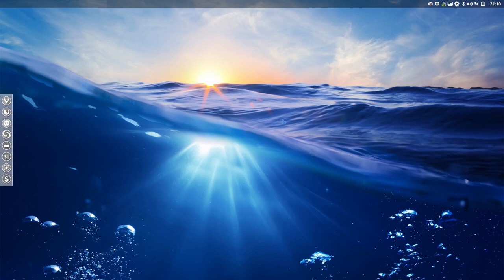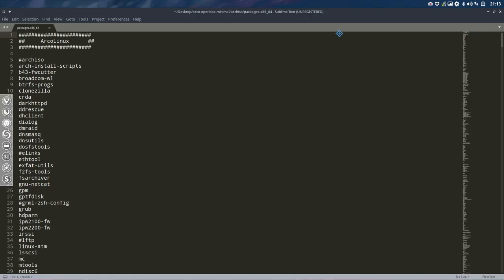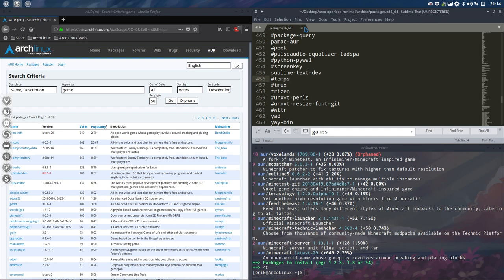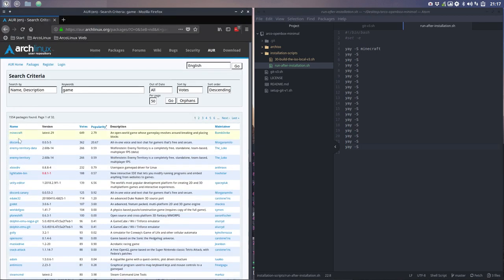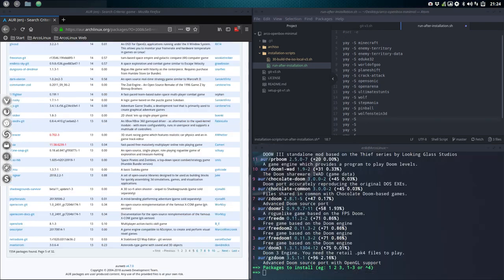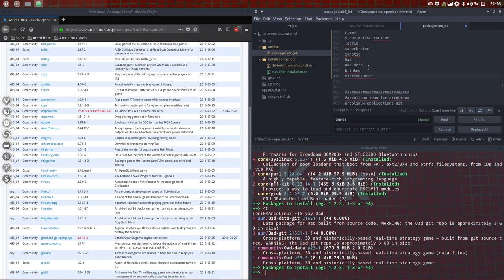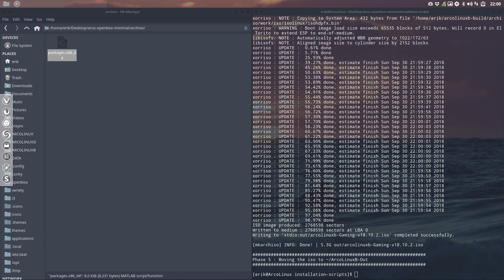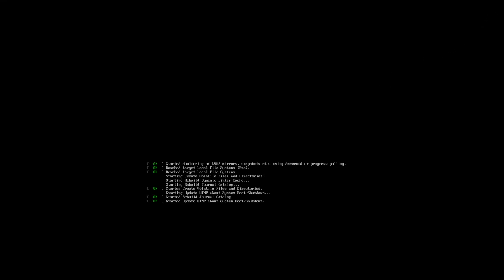ArcoLinux : 571 How to make the biggest ArcoLinux-Gaming iso